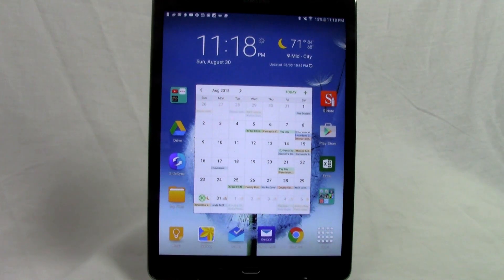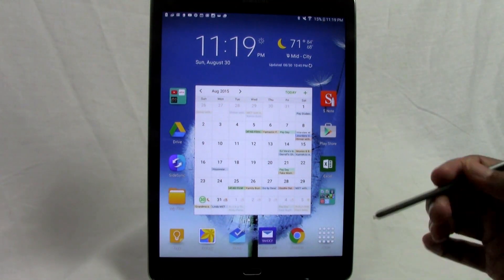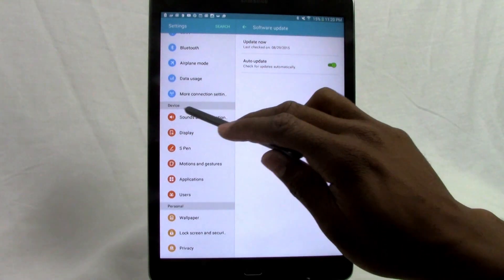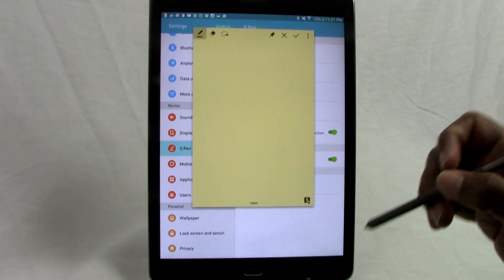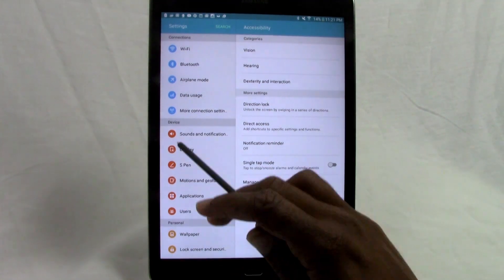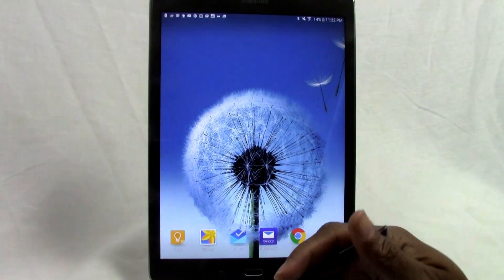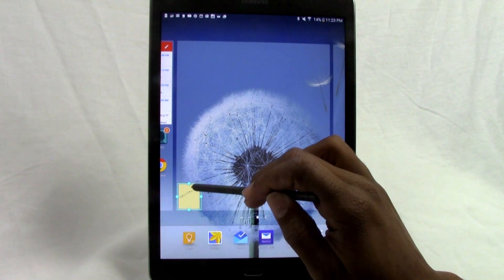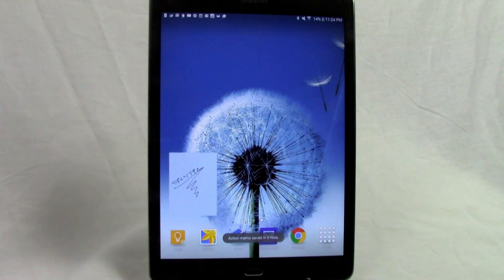10 Hidden Features of the Galaxy Tab A with S Pen​​​ | H2TechVideos​​​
10 Hidden Features of the Galaxy Tab A with S Pen